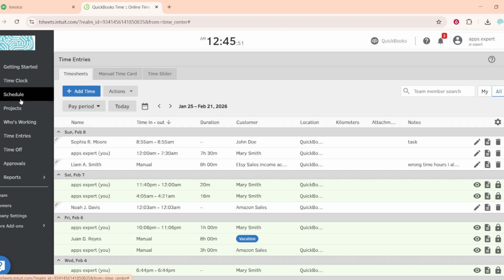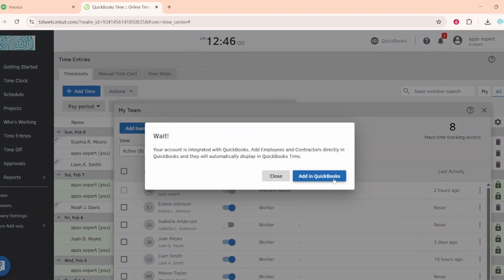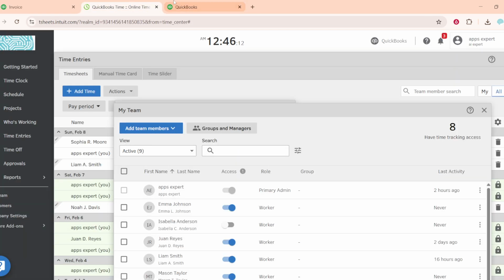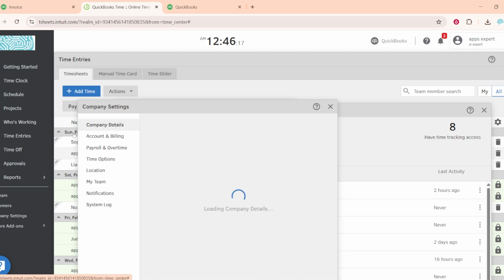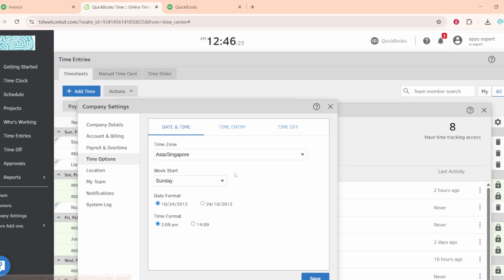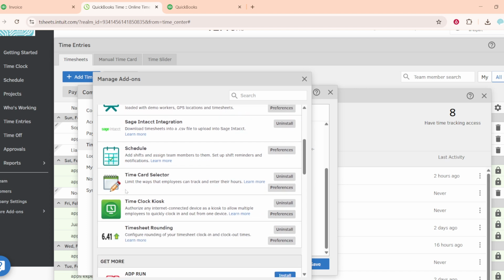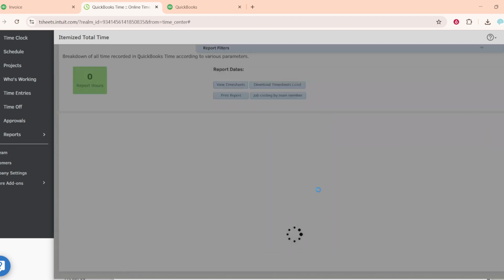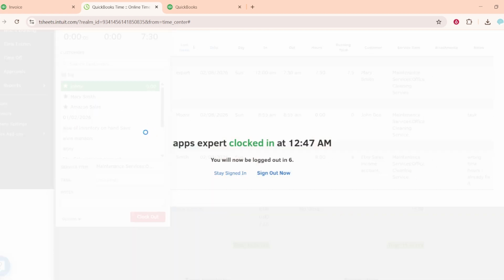How To Get Started On The Quickbooks Time (Tested)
In this video, we discuss the foundations of workforce management with a full setup quickbooks time guide. We cover time tracking for beginners and show you how to complete staff onboarding and mobile time tracking steps for your business in 2026.

00:00 Intro
00:08 Log In and Add Team Members
00:43 Organize Your Workforce
01:05 Configure Time Tracking Settings
01:41 Connect Payroll or Accounting Software
02:05 Explore Main Sections
02:35 Run a Quick Test